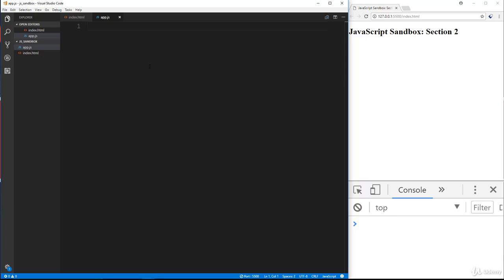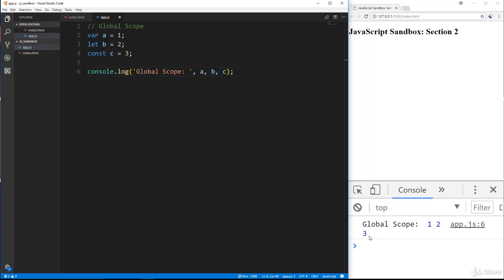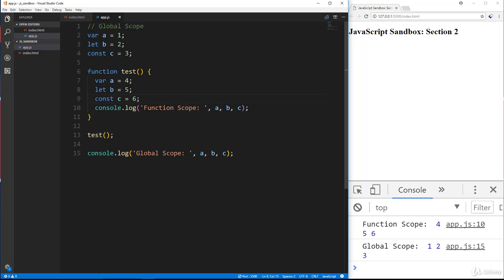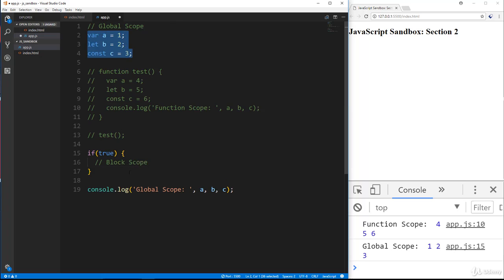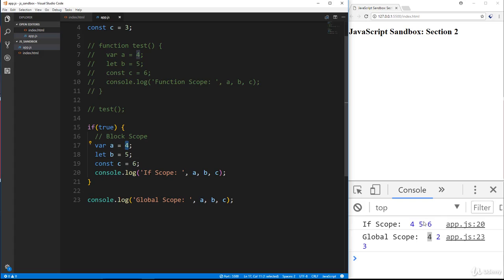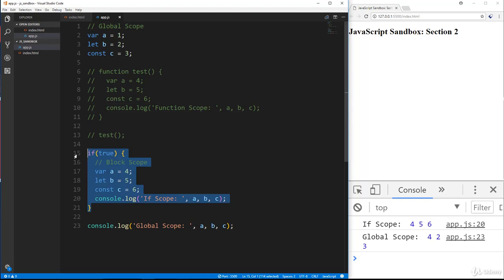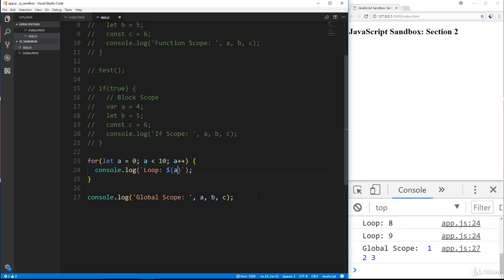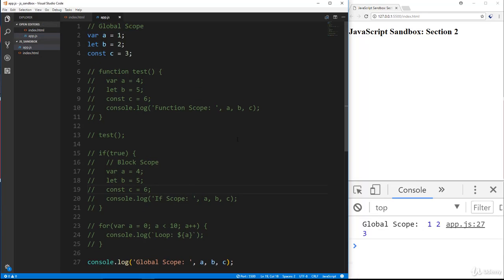21. Block Scope With let & const